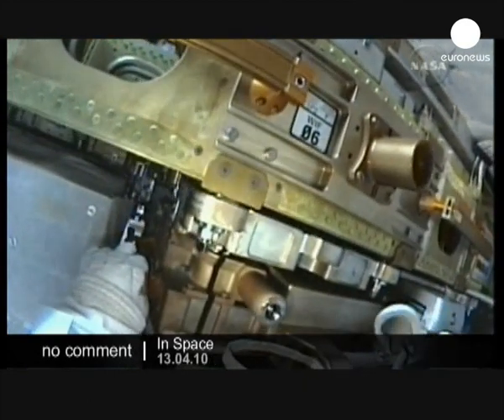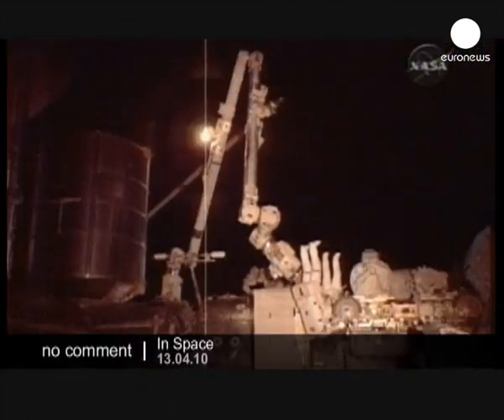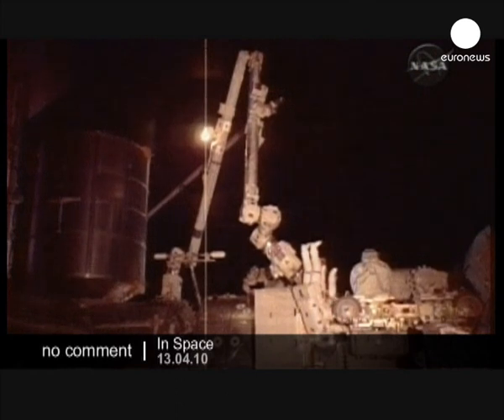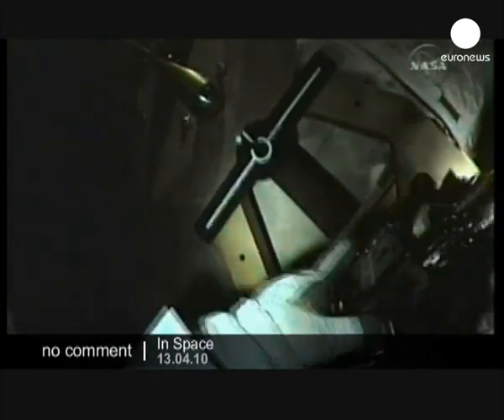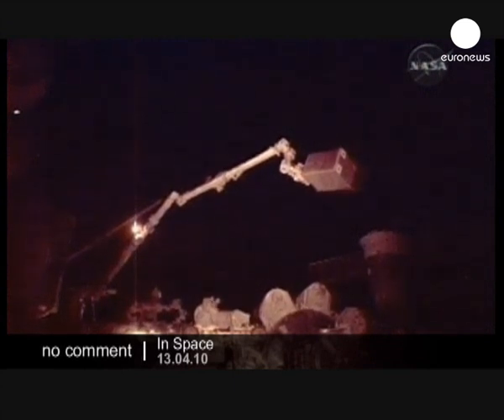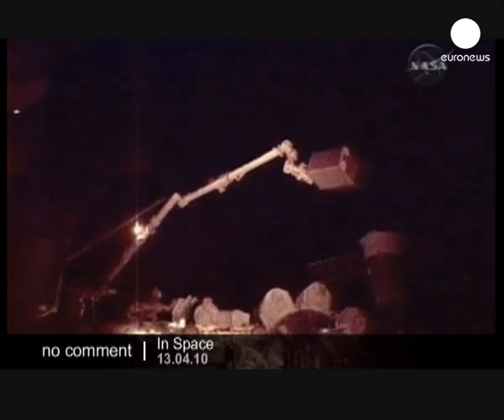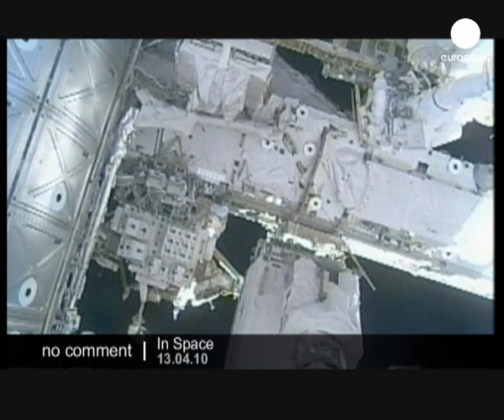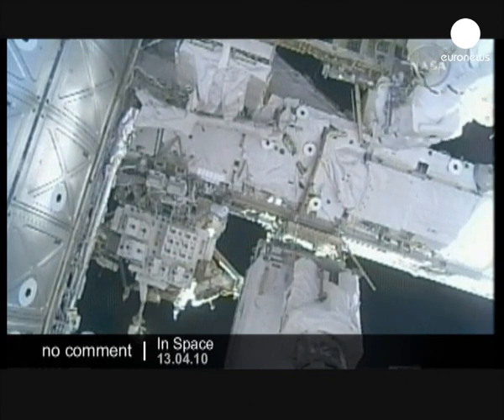Space walking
Astronauts spacewalk near the International Space Station.
No Comment | euronews: watch the international news without commentary